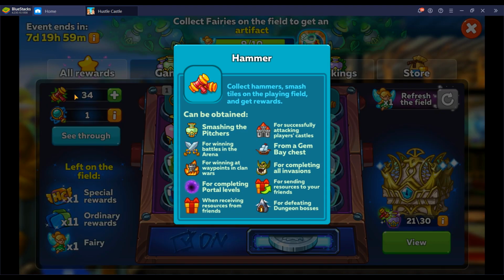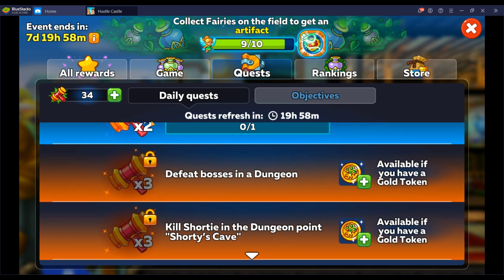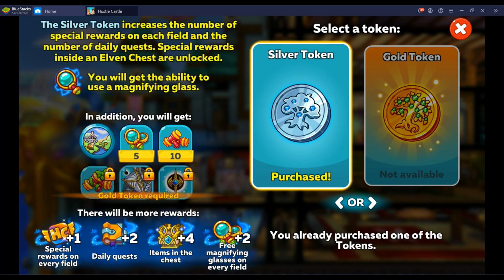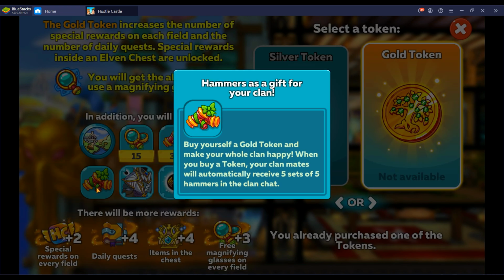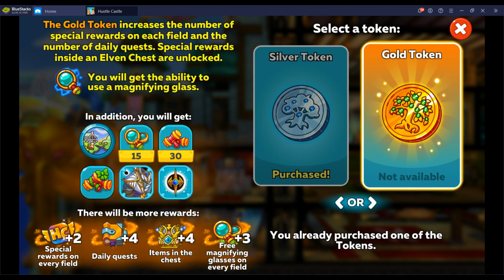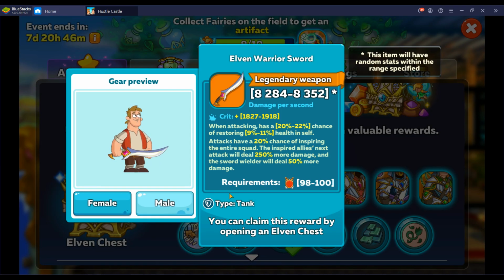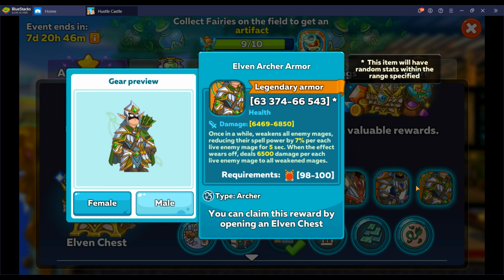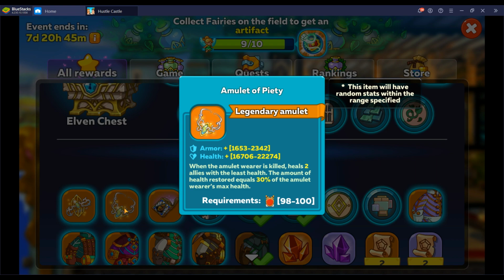Hustle Castle Elven Treasure Hunt Event - Everthing you need to know about this event!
Welcome to this Hustle castle New Event Elven Treasure Hunt Guide, this will contain tips and everything you need or would want to know about the new event so stay tuned and see what you think. This is the third time runes have been introduced into this game and adding 3 new ones.

This is the Hustle Castle new update you've probably been seeing and might not be sure whether you should be spending your money on this event and I'll try and help make your choice.

This is my Facebook Page for anyone who would like to know in advance of my upcoming videos!

For anyone watching this video in the future, this is a Hustle Castle event 2020 in September which is the Elven Update containing the runes people have been waiting for. It has some really good items which I'll be showing you in this guide video.

Here me and my girlfriend playing a new series together called 'It Takes Two' which you can start watching here if you like

My Twitter page for up to date news about my videos!

Hustle Castle is constantly changing so to keep up with the latest and greatest then make sure you're subscribed for anything new they release I will make a video on to help you guys out as much as possible to be the best you can on there for arenas. gem bays and even dungeons.

This is your Hustle castle New Event Elven Treasure Hunt Guide 2020, I hope you have enjoyed and have a great day!